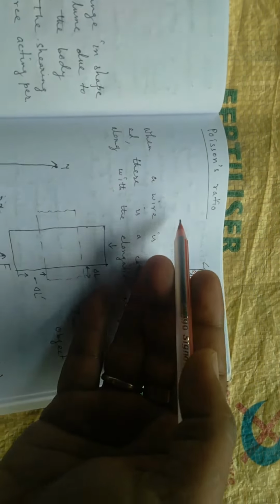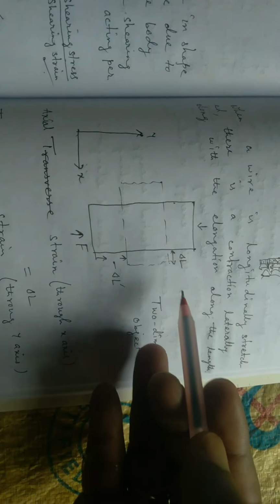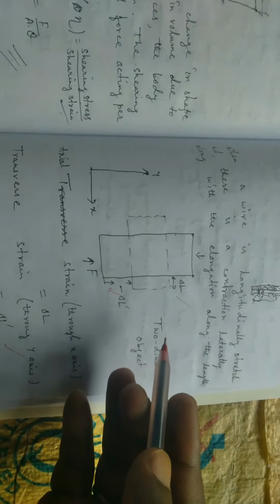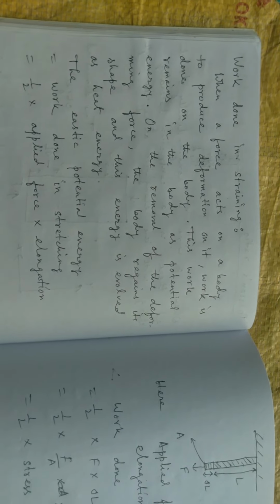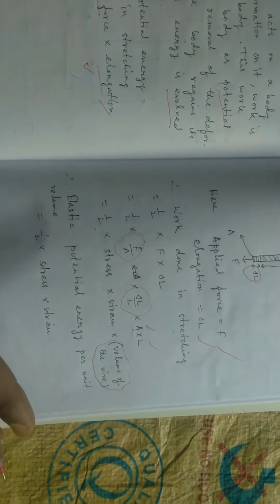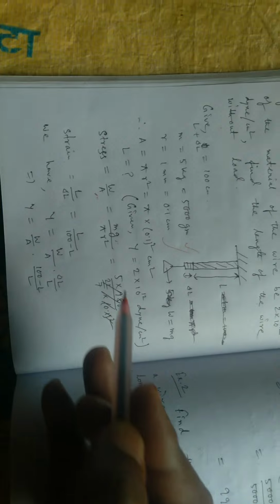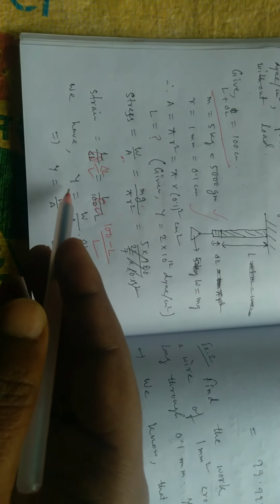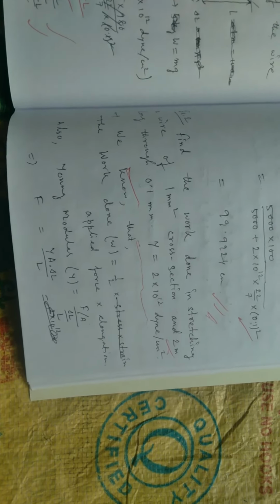ELASTICITY LEC 2